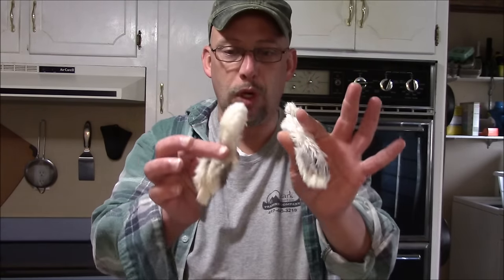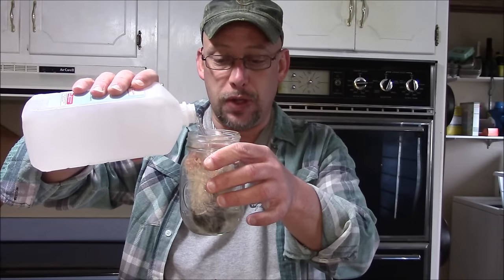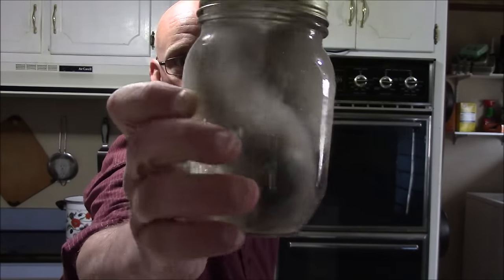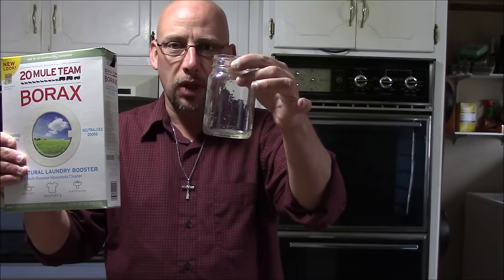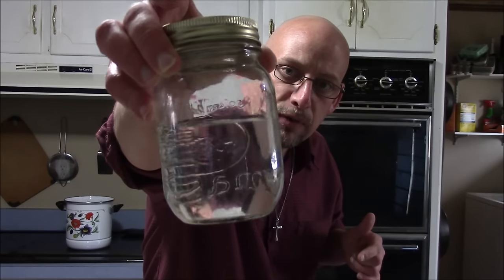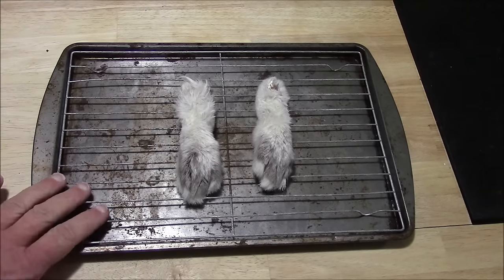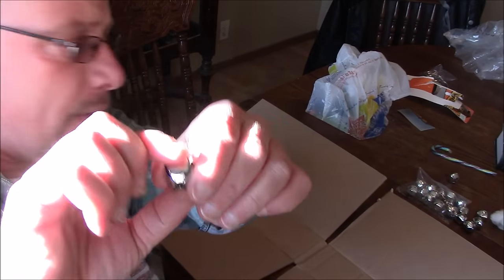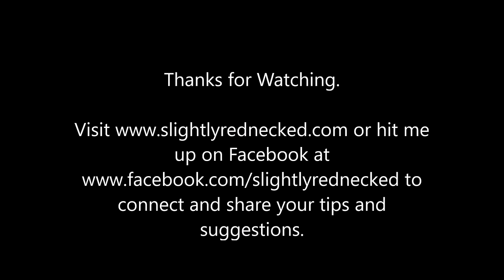How to Make a Rabbits Foot Keychain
I thought I would put together a video to show how to preserve a rabbits foot.